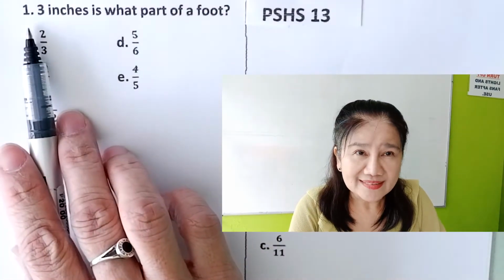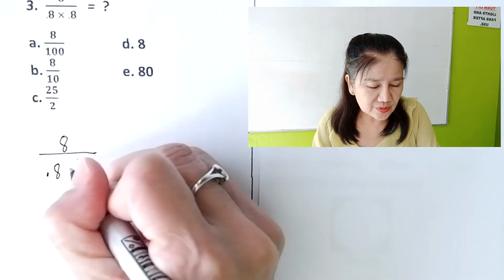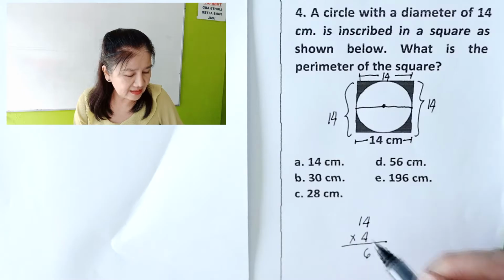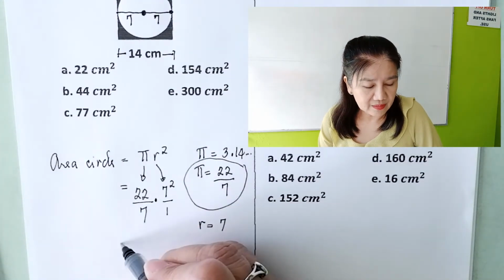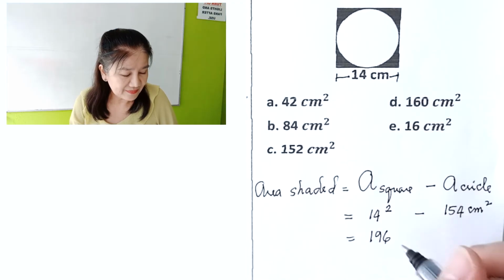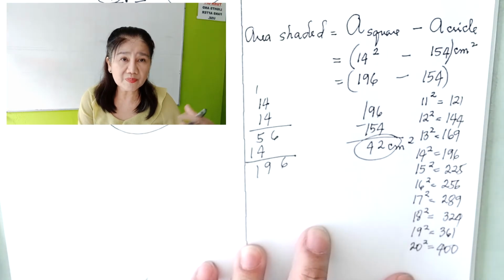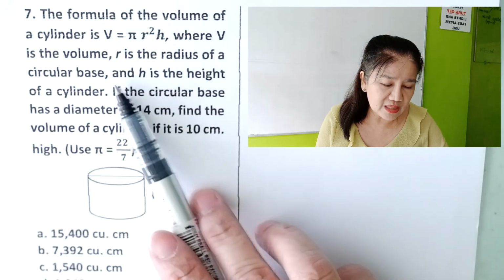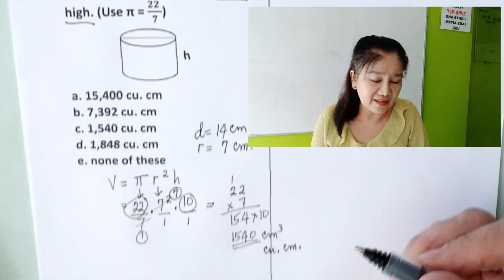PHILIPPINE SCIENCE HIGH SCHOOL REVIEW 13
and click on the bell notification icon so you will be notified when a new video comes up.  Have a nice day and Stay Safe!

Book Links
Lazada:

Stay Safe!